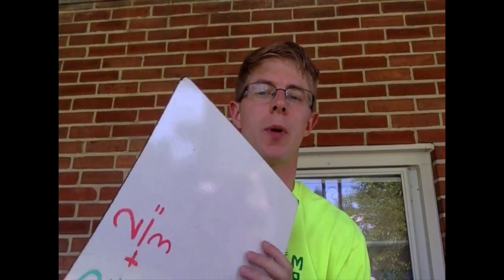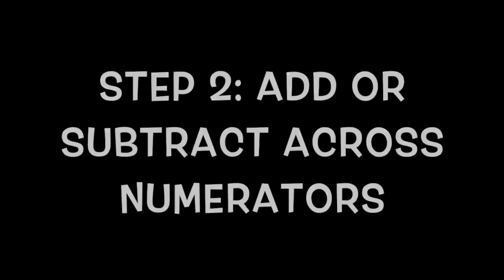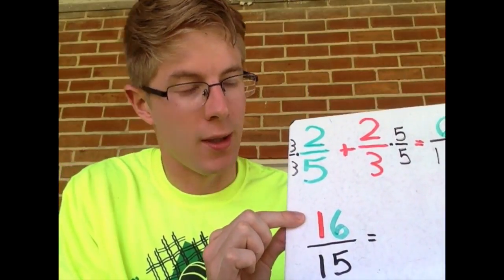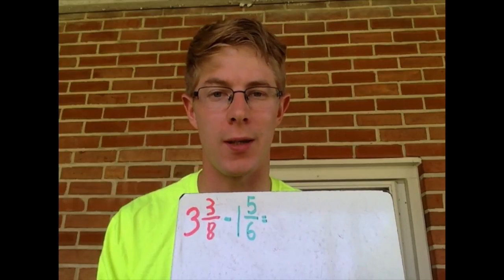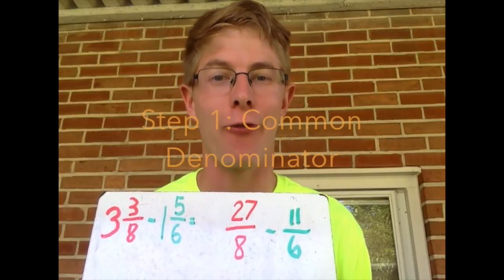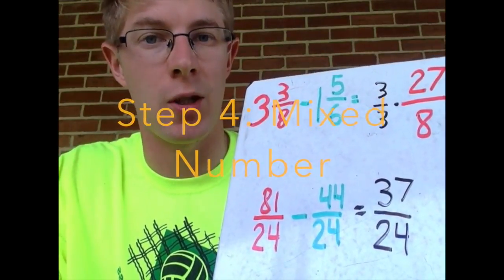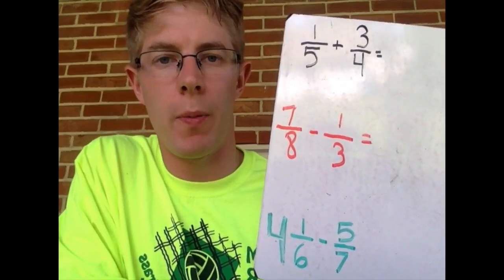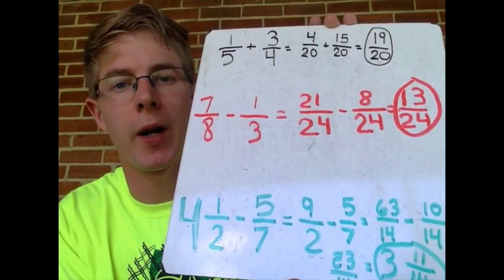Adding and Subtracting Fractions Tutorial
This video is about Adding and Subtracting Fractions Tutorial